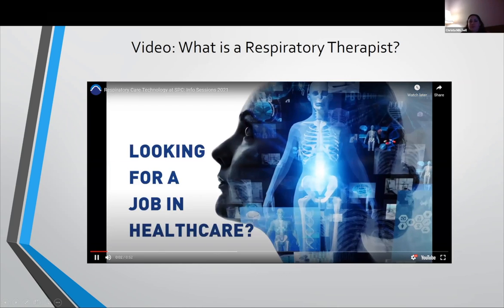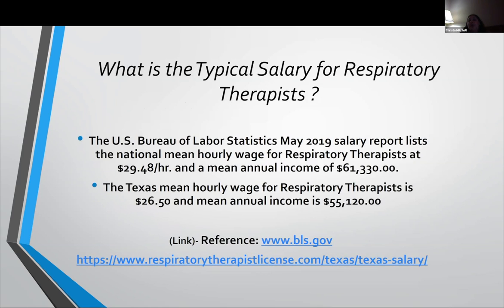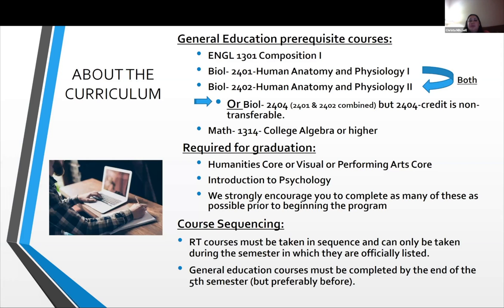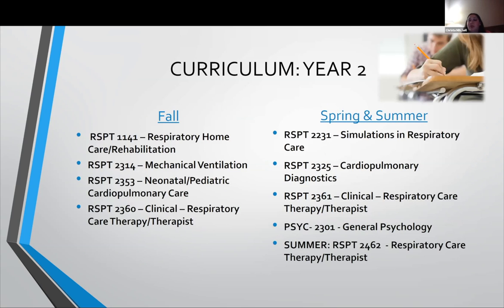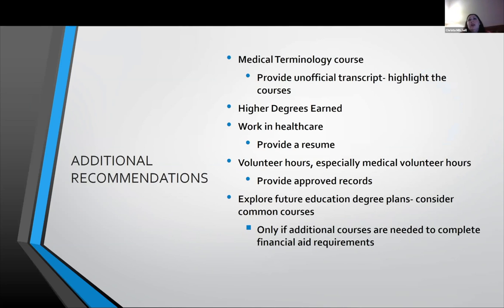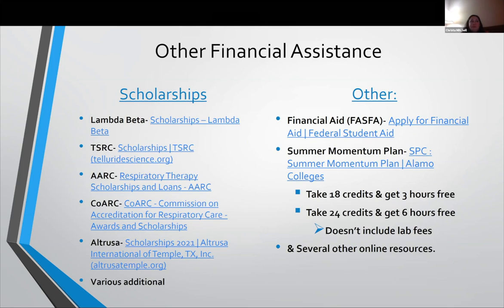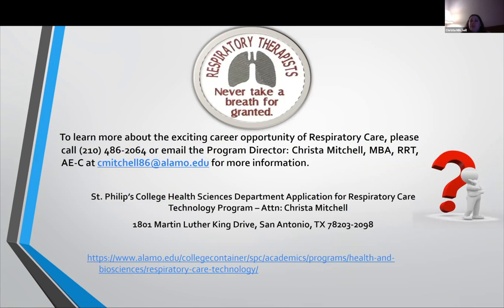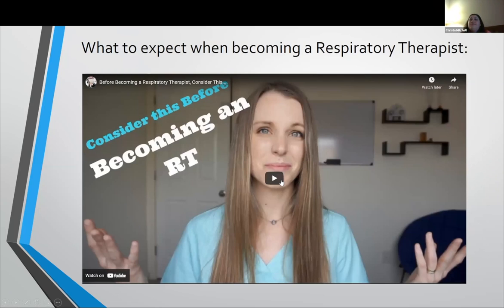WINTO 2021: Respiratory Care Technology Presentation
Respiratory Care Technology presentation for the Women in Non-Traditional Occupations conference with speaker Christa Mitchell.